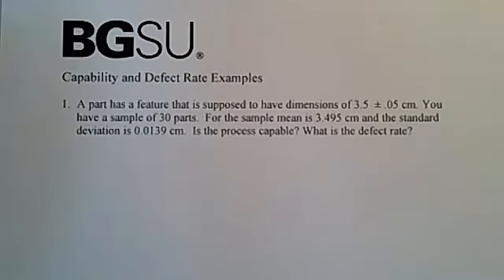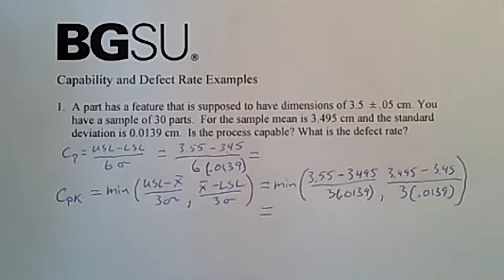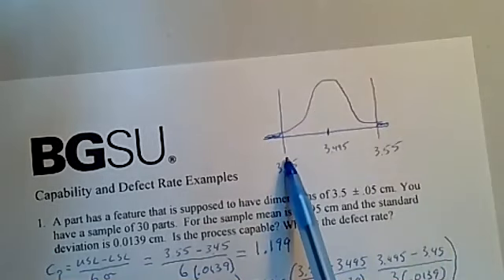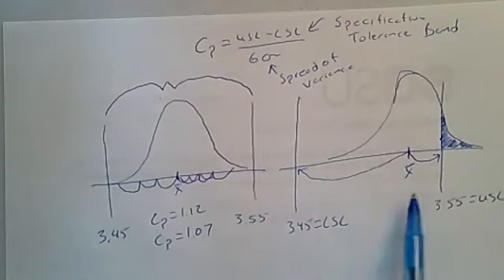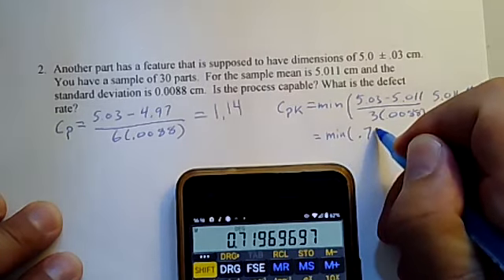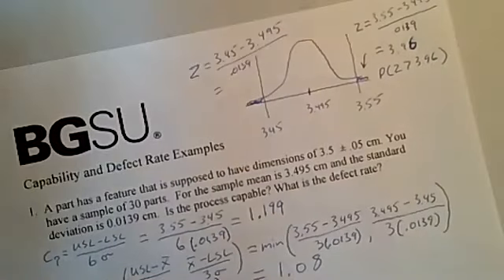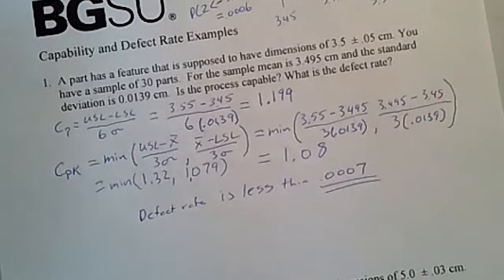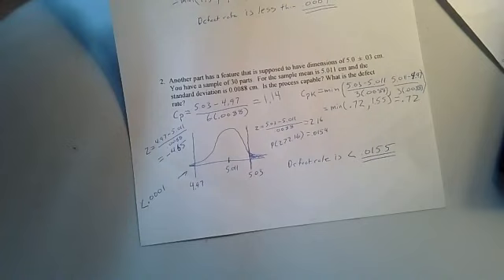Capability Demonstration (Cp Cpk and defect rates)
This video shows two examples of calculating Cp and Cpk, discusses why Cpk is necessary and shows how to find defect rates using a standard normal probability table.